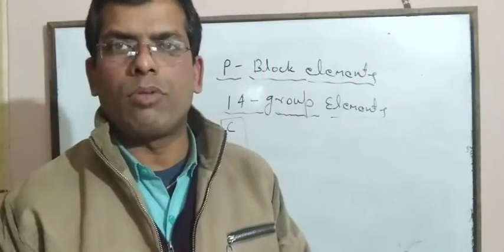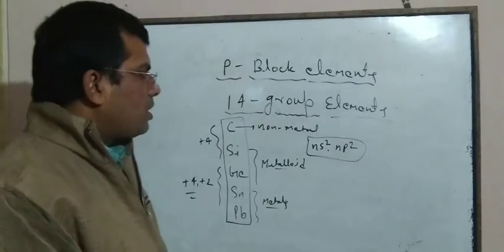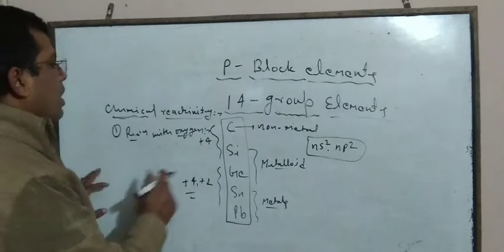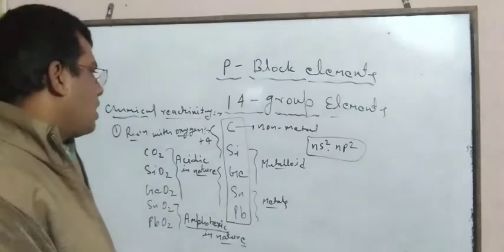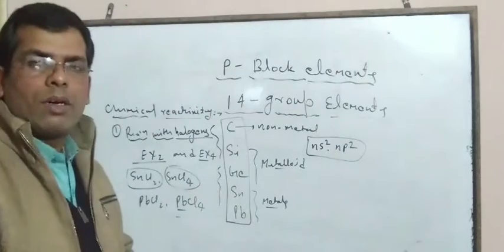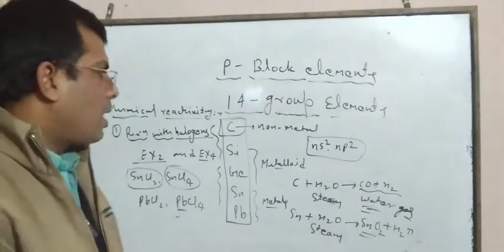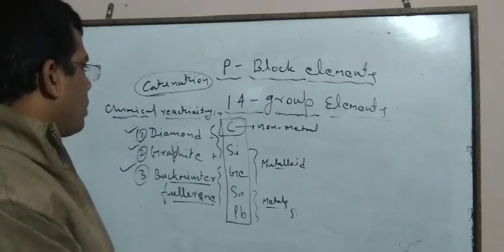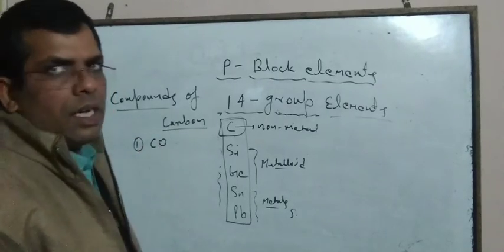CLASS-XI CHEMISTRY Chapter-11 P-Block elements (Part-2)